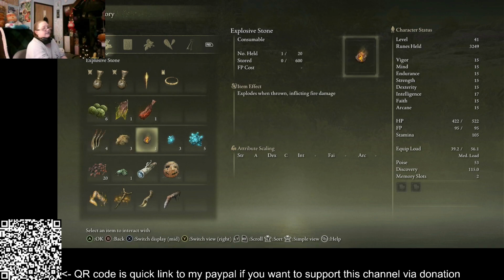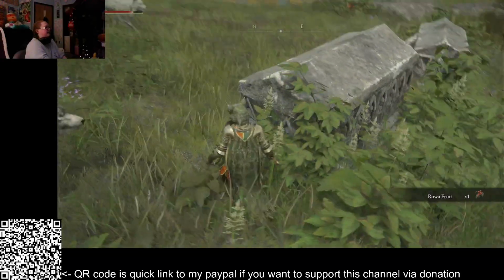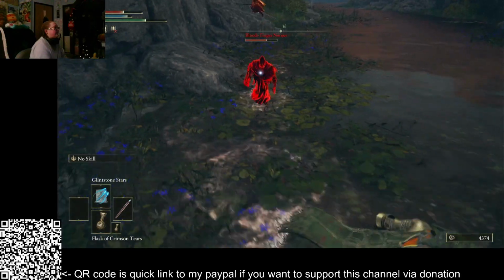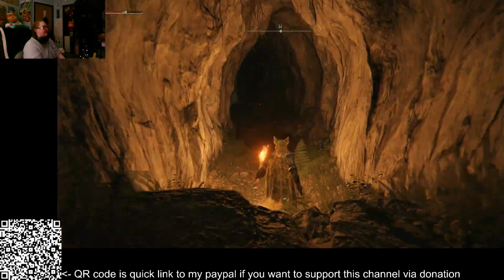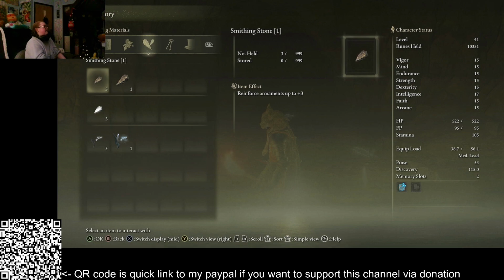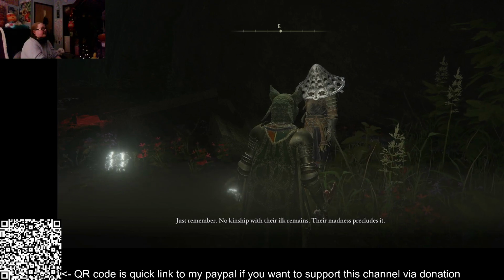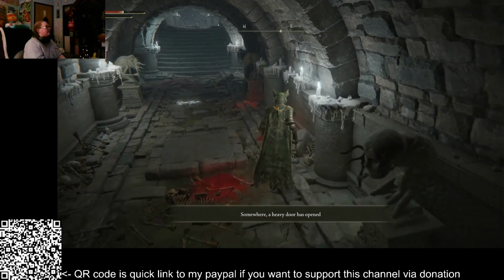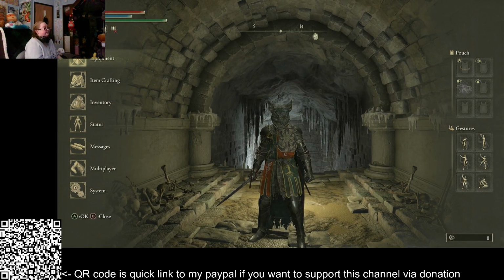Elden Ring Part 8 Bloody Finger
I post on twitter before I go live generally but best is to follow on twitch to get a notification